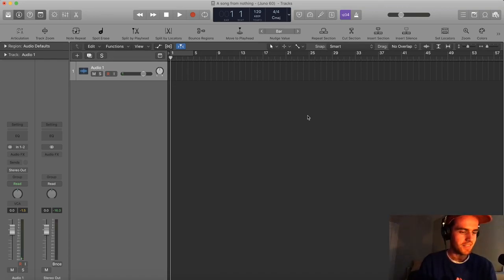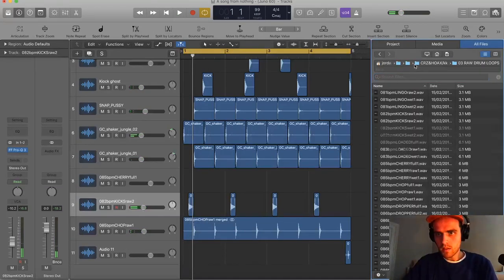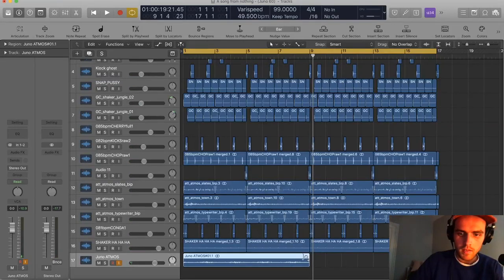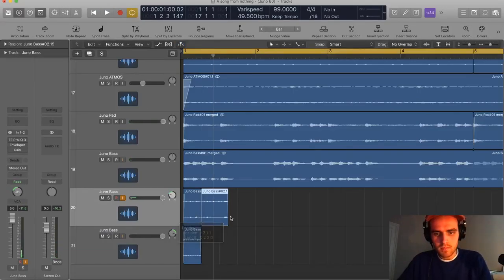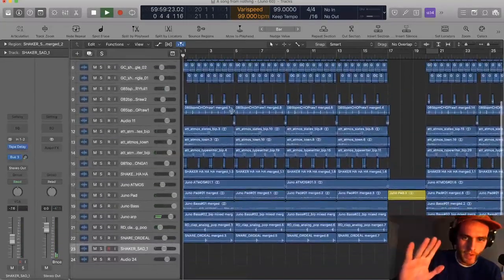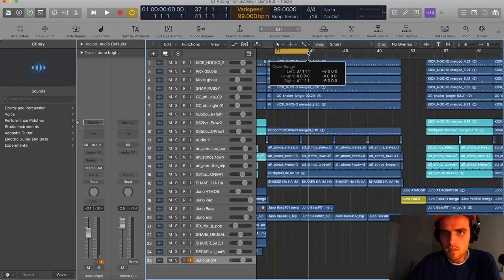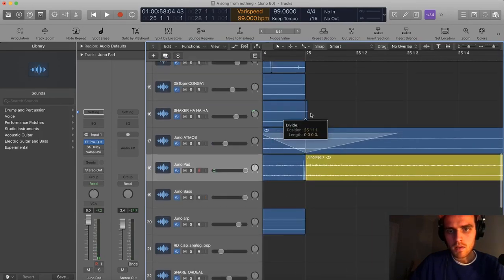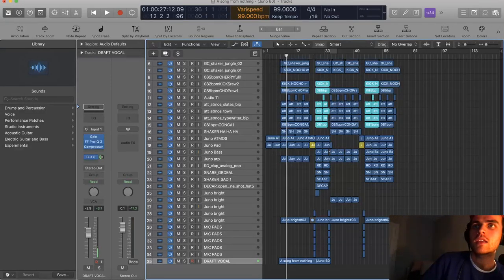Jordan Rakei - A Song From Nothing (#1 - Juno 60)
Join me LIVE as I try to make a song from nothing.

Through this experience, you may discover some tips/tricks to use in your own workflow.

I've uploaded the beat I made here which will be free to download!

No judgement. Upload a video of your take to Instagram, tagging me (@jrakz) and using the hashtag asongfromnothing by Thursday! Looking forward to hearing what you do on it.

Stay home and collaborate